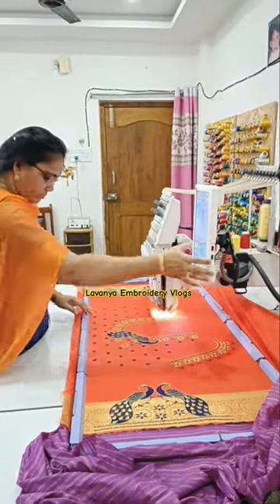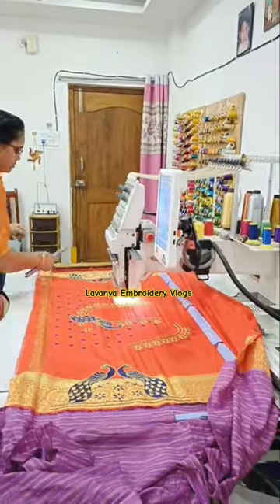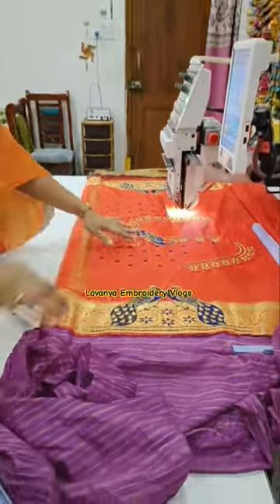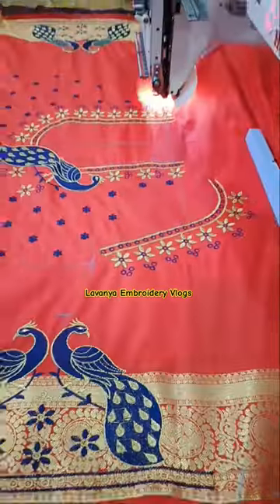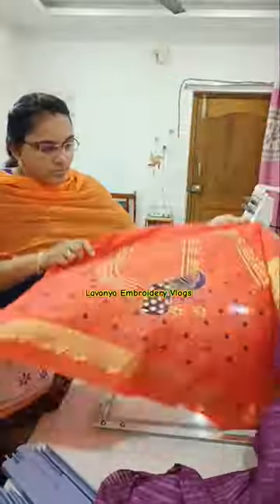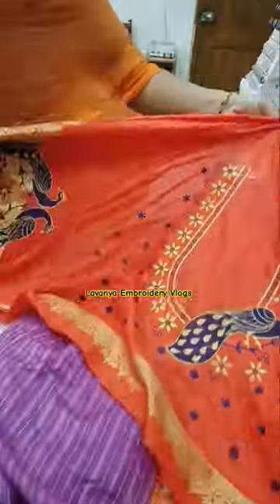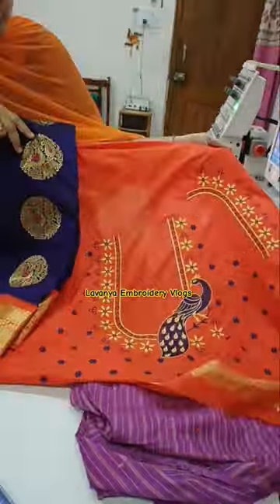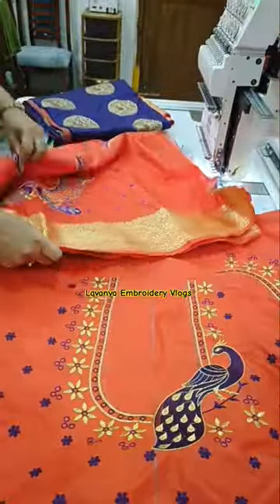Embroidery designs my work